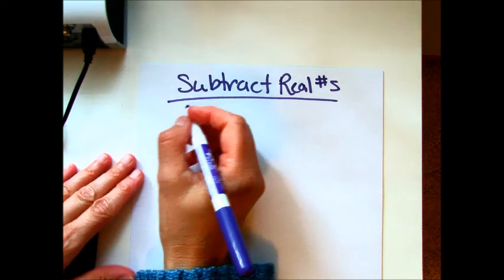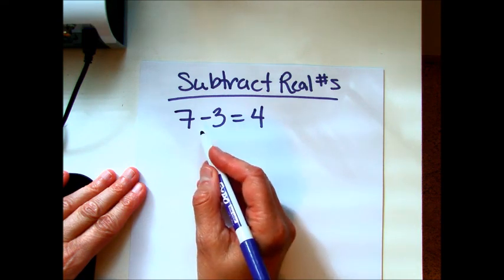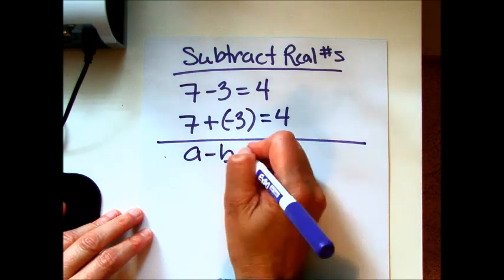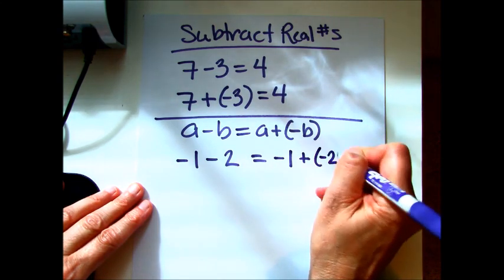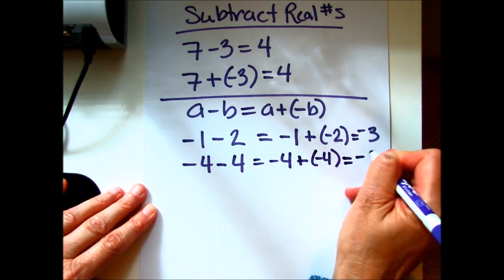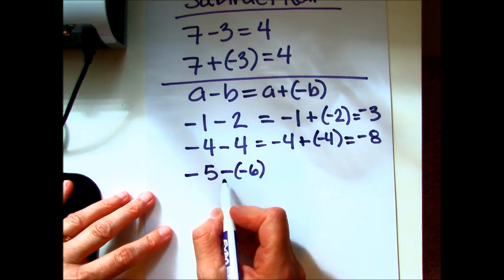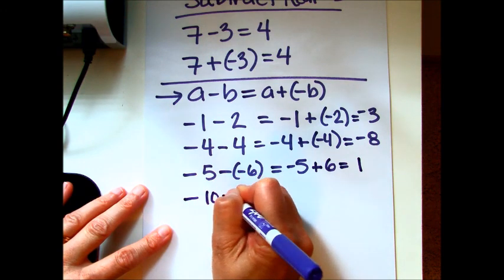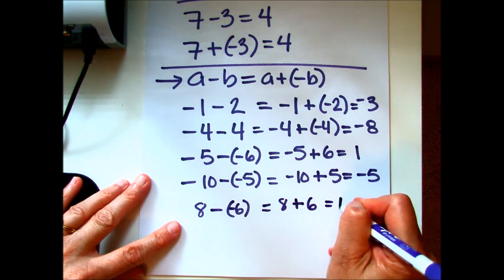Subtract Real Numbers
A few examples of converting subtraction problems to addition using the formula: a - b = a + (-b).